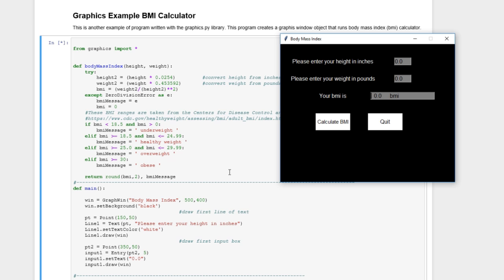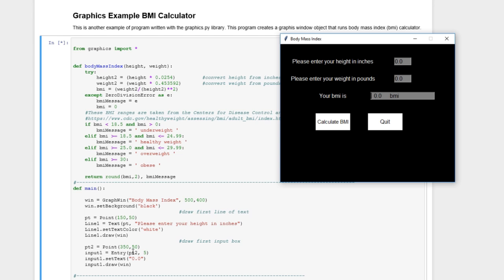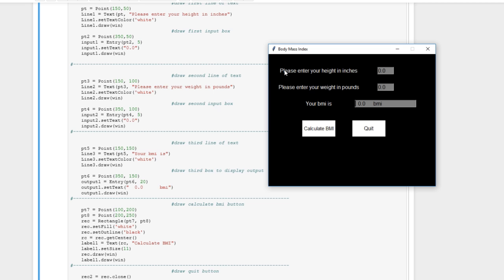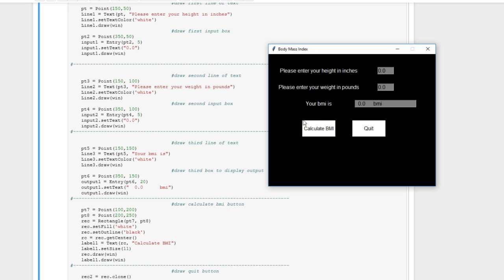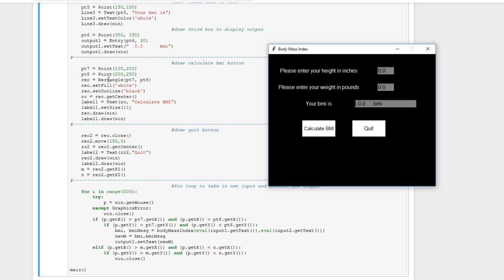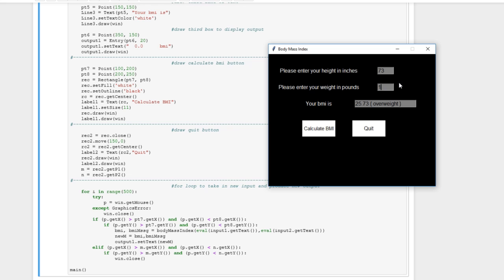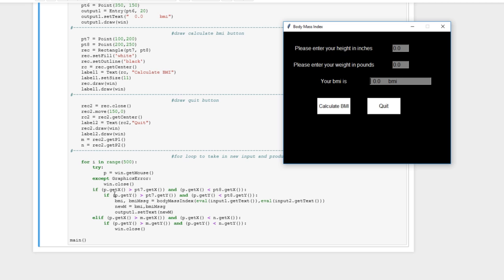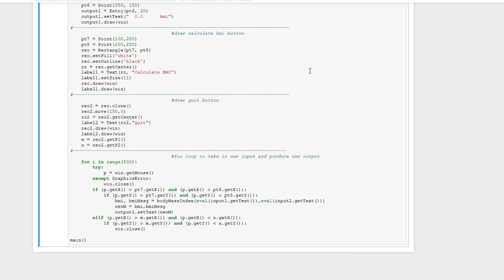graphics.py BMI Calculator program (python)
This is an example of a program that I wrote in python that uses the graphics.py library to create a graphics window object with Body Mass Index (BMI) calculator.